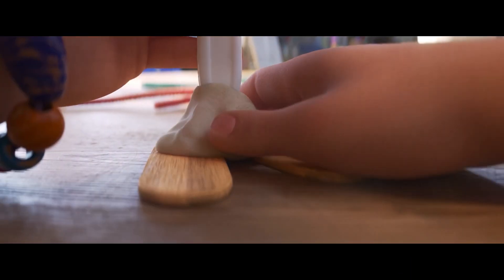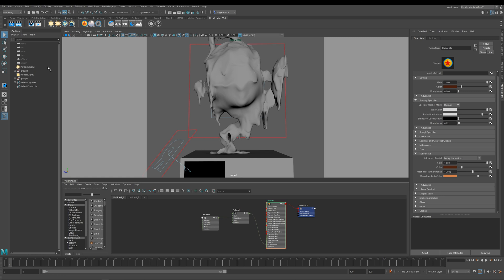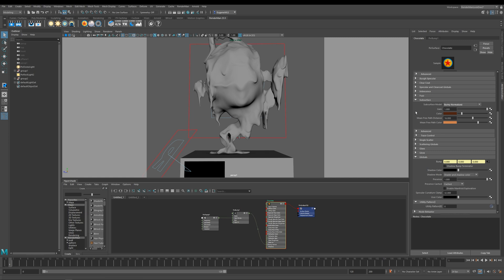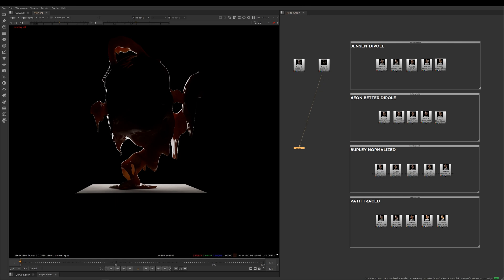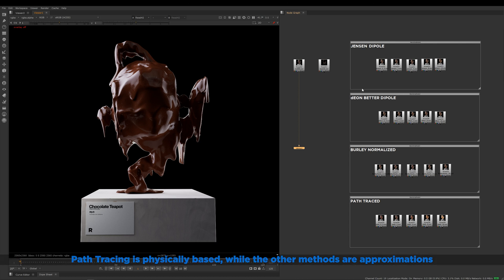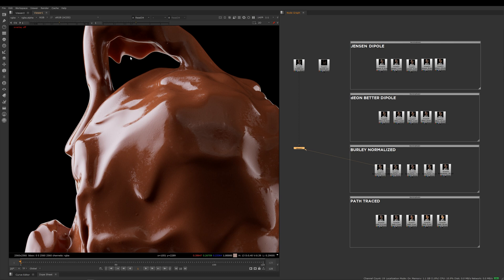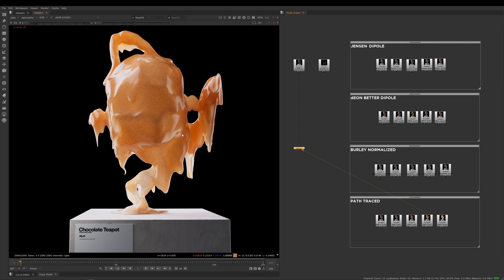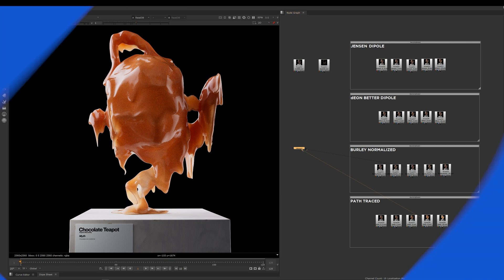RenderMan Fundamentals - PxrSurface - SSS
This lesson will introduce you to Subsurface Scattering in RenderMan and the various SSS models that ship with PxrSurface